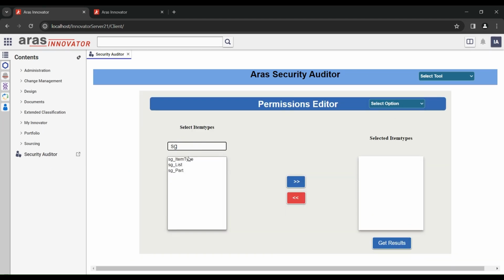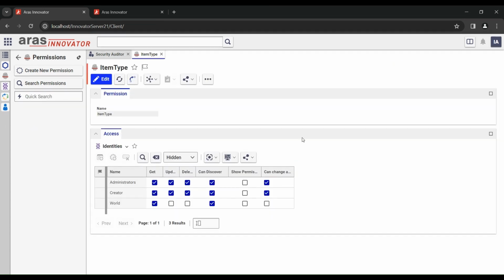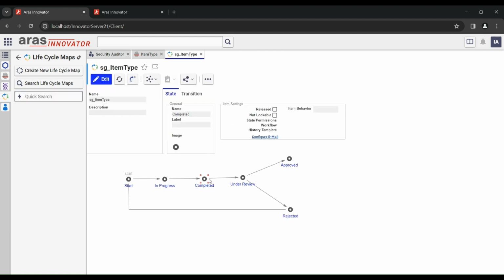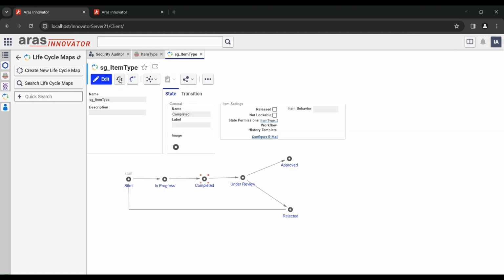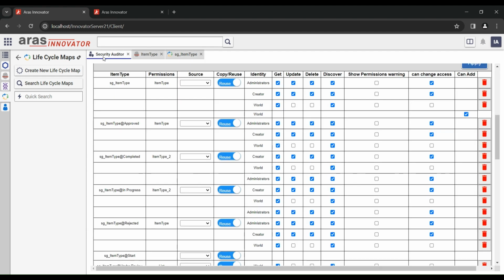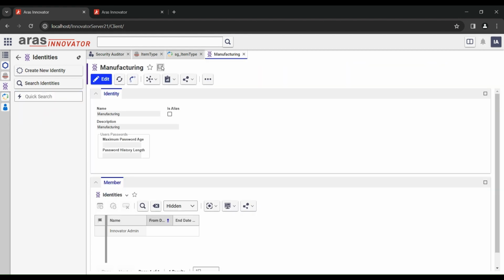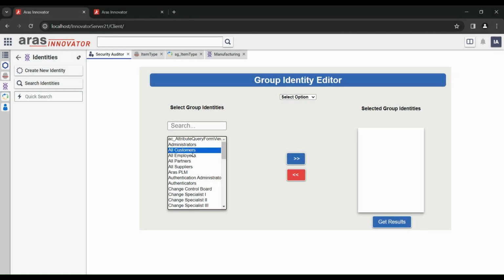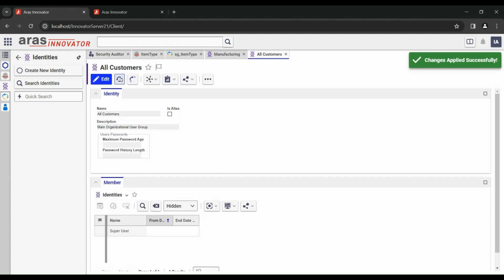Aras Security Auditor - Aras PLM Advanced Toolset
Precision in Every Permission: Watch this demo of Aras Security Auditor and witness the ease of navigating, editing, comparing, copying, and creating new permissions - all in a single view. Experience error-free user entry and exit management.

Our PLM Advanced Toolset Helps to Achieve Faster ROI from your PLM Investment. Benefits of Our Advanced Toolset is,
1. Packaged Experience: Designed based on our past project experience.
2. In-Built Best Practices: Designed for low maintenance and easy upgrade.
3. Learn & Re-Use: Converting project challenges to reusable tools.
You can achieve better Quality, Cost & Delivery Timeline with our Advanced Toolset.

For Aras Innovator, we have a massive library of such Productivity, Usability and Enhancements Tools.

You can also submit an idea or problem statement that can improve the Productivity or Usability of your Aras PLM needs to us by emailing  & we will work on your idea to achieve your PLM Vision.